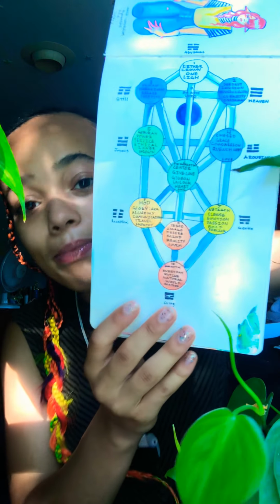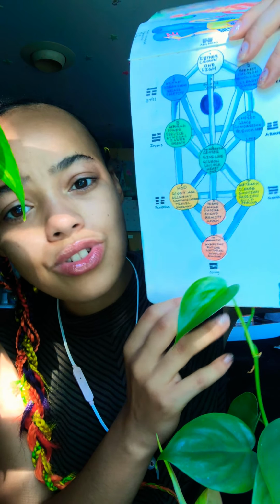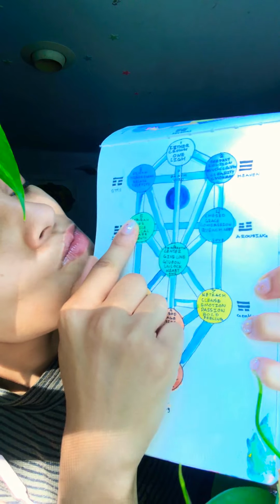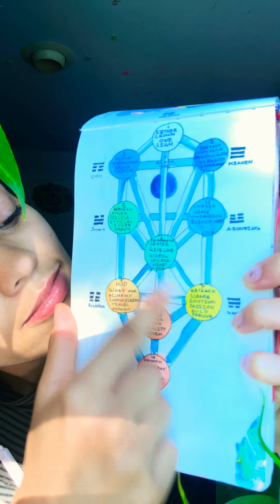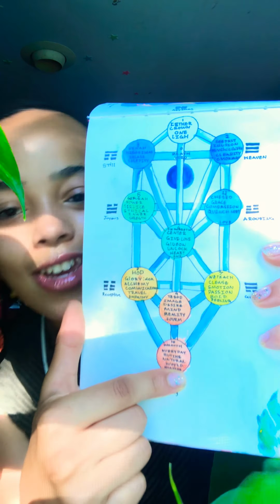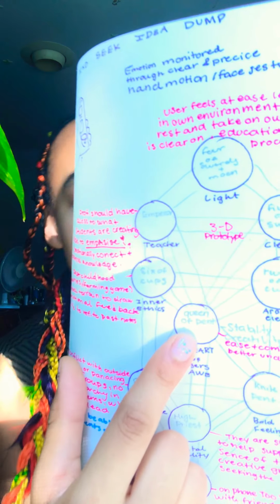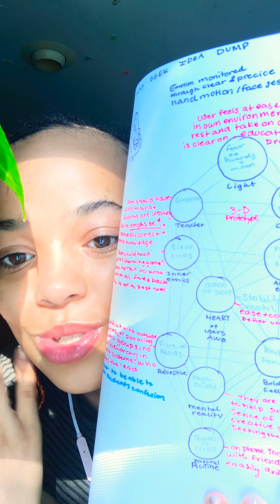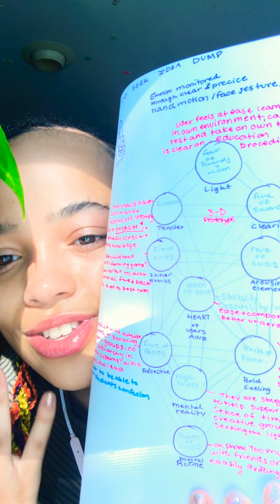Use the Kabbalah to understand your target 🎯 persona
In this video I introduce you to the world of user data and research and how we can use a little magic to collect persona data on your target audience to better understand how you can meet them where they’re at and provide the service they are looking for~

⚪️The 10 circles represent the different aspects of your consumer in this diagram:
10. Natural routine
9. Mental reality
8. Telepathic reception
7. Passion
6. Core
5. Inner ethics
4. Arousal/love
3. Higher ideas/ teacher
2. Clarity
1. Light/Understanding

Welcome to the good vibes delivery family!

🌈 reserve your copy of ✨“The Rainbow Vessel”✨a e-book all about the chakras 🌈

📖 Are you a poetry lover? I have created a FREE powerful poetry ebook titled, “Sane” (Just click the “get the book button” if you don’t want to get emails from me) enjoy!

🎁 I have a gift for you!  Want to live a more heart-based and fulfilling life?

🔆Interested in purchasing my first ever created online course “Vibe-Up?”

Blessings and light 💖🙏🙌✨